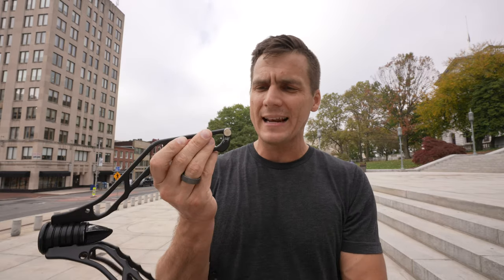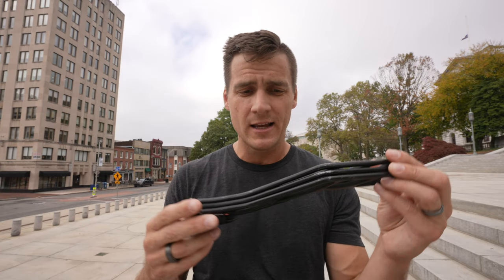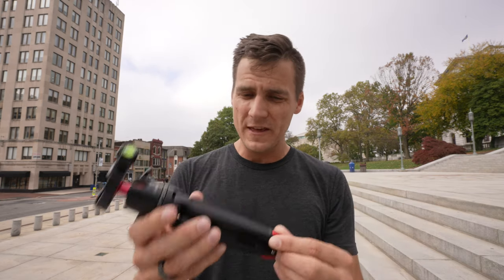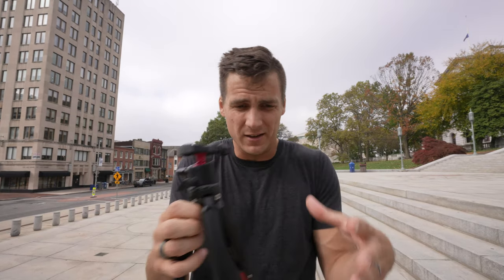The Best Tripod for Vlogging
Small Rig Table Top
Joby 3k Pro
my FAVORITE (and only) TOOL for predicting the performance of title/thumbnail combos (free to try!)